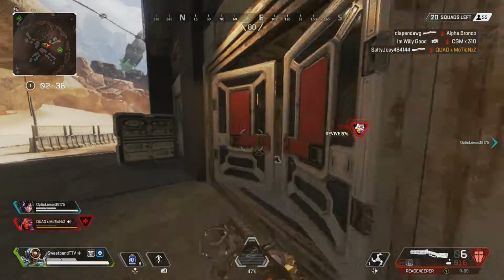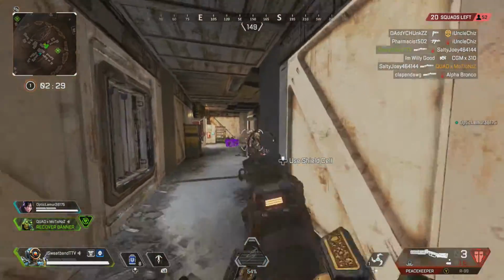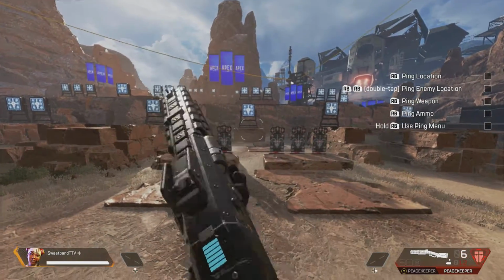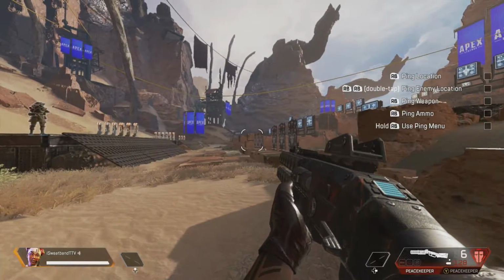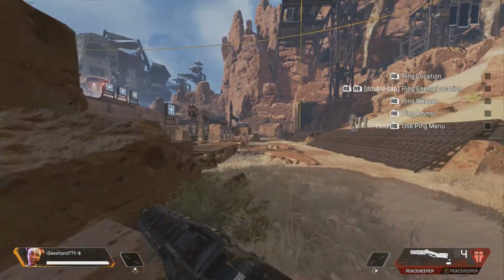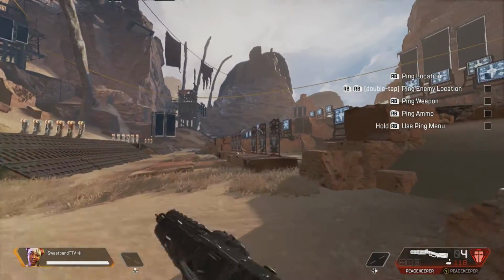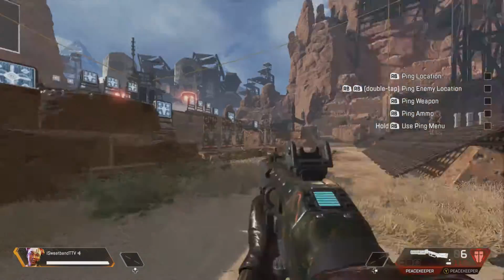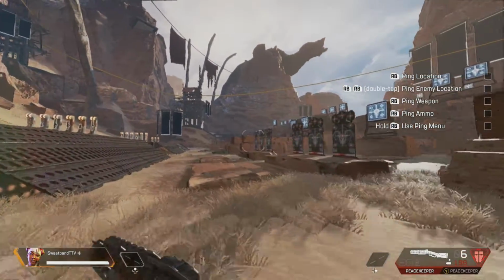HOW TO USE THE PEACEKEEPER (APEX LEGENDS GUIDE)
Do you ever wonder how to use the peacekeeper better in Apex Legends?  How can I become better with the peacekeeper?  Why are my shots not hitting consistently when I am using the peacekeeper in Apex Legends.

I answer all of these questions in this Apex Legends Peacekeeper Tips and Tricks video.  I go over some peacekeeper drills that you can run through before actually playing online matches, and then peacekeeper tips and tricks that you can use while actually playing against other players online.

The peacekeeper can be a hard weapon to get used to in Apex Legends because it requires precise aim to get better with the gun.  A few of the peacekeeper apex tips I cover in this video include flick drills, memorizing the bullet pattern, and choosing which way to shoot the peacekeeper.